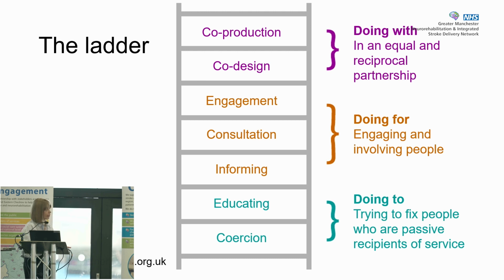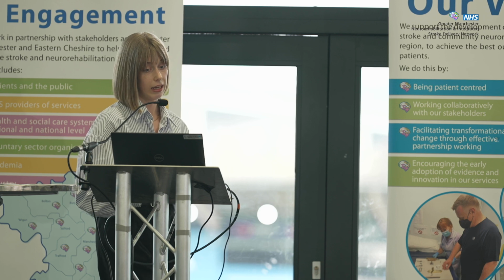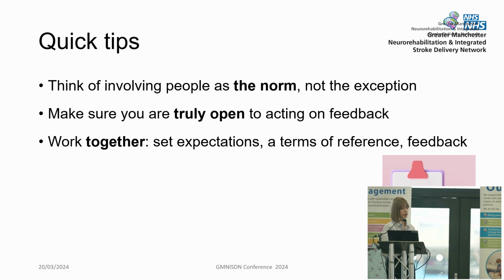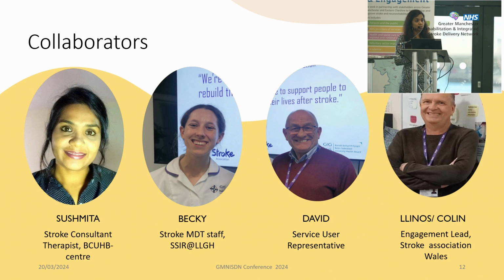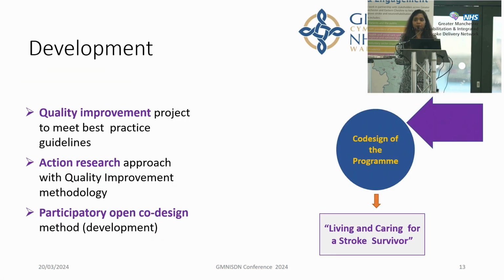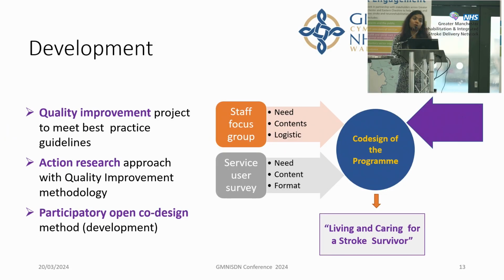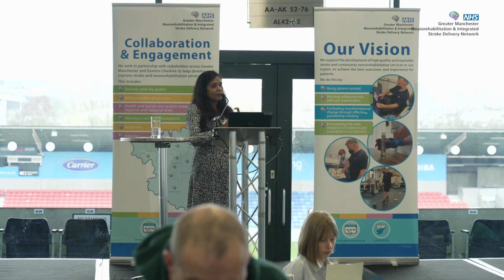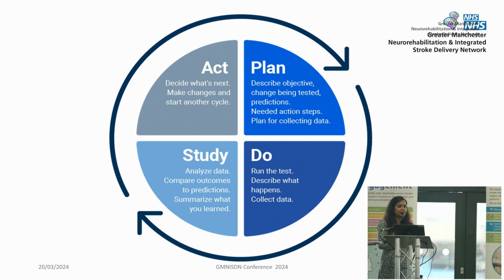GMNISDN Involving patients and carers in service development workshop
Presentation from Abi Bisset & Dr Sushmita Mohapatra at the network's annual conference held on 20th March 2024